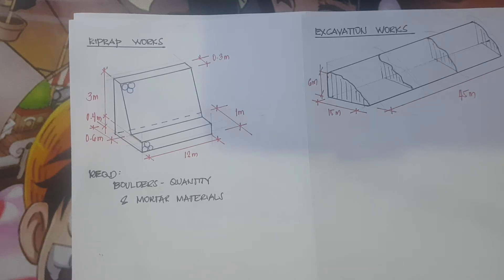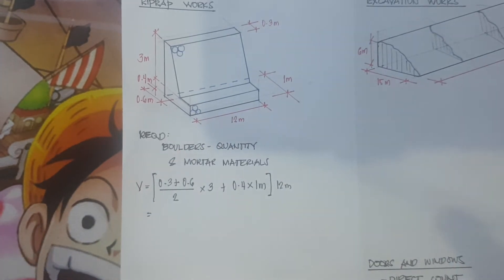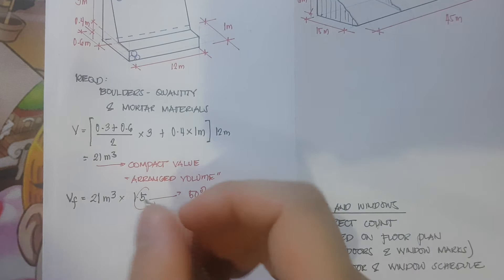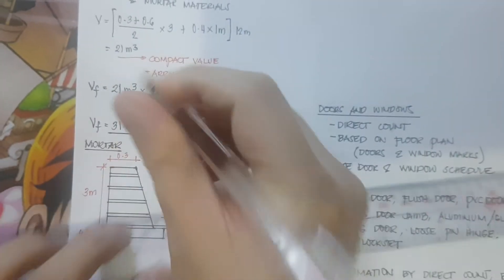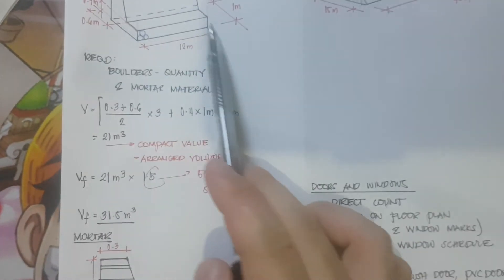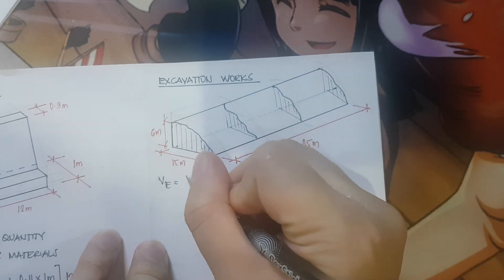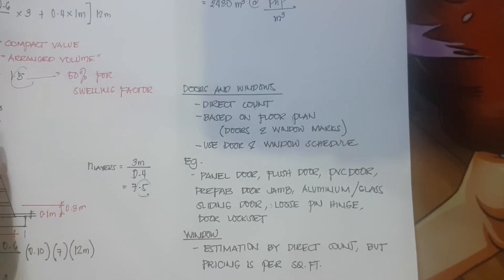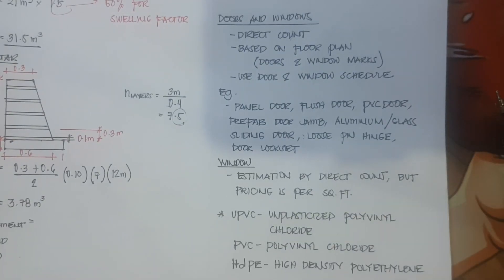Riprap and Excavation Works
Estimating quantity of boulders and mortar for Riprap. Estimating volume of earthworks for excavation